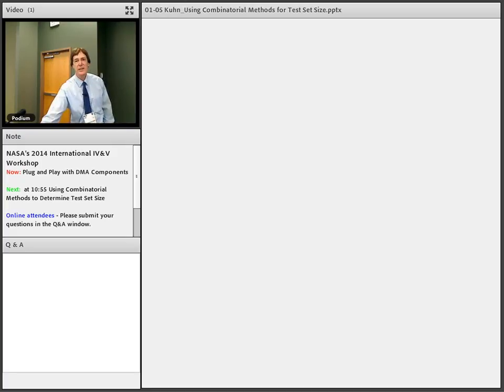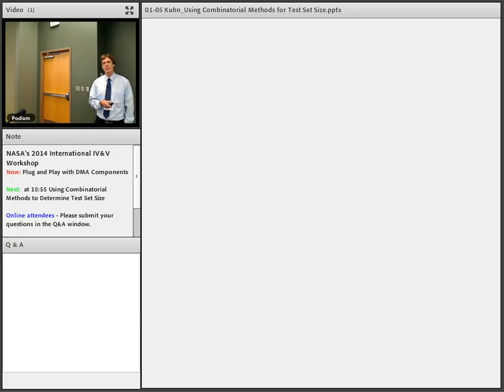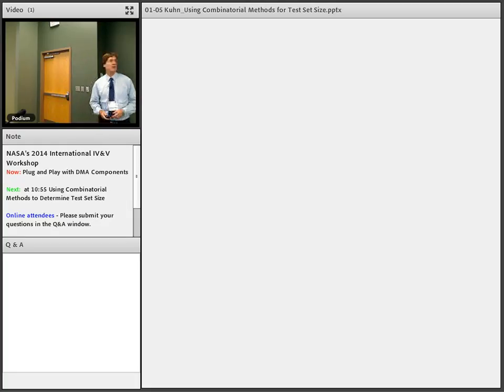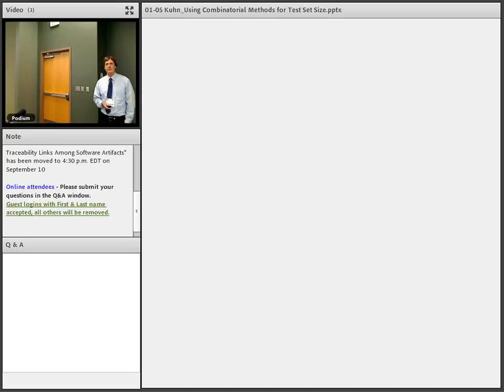Using Combinatorial Methods to Determine Test Set Size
Note: The slides for this session were not captured as part of the video.

Title: Using Combinatorial Methods to Determine Test Set Size
Presenter: Rick Kuhn